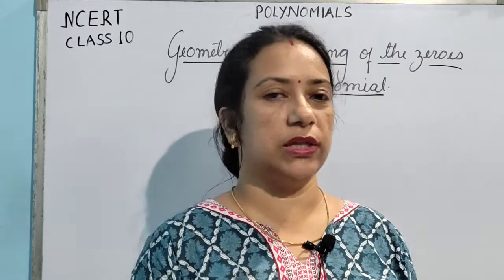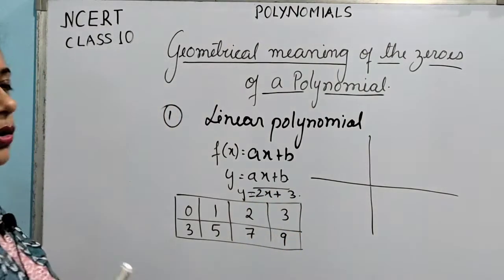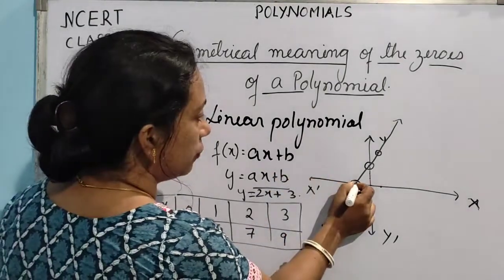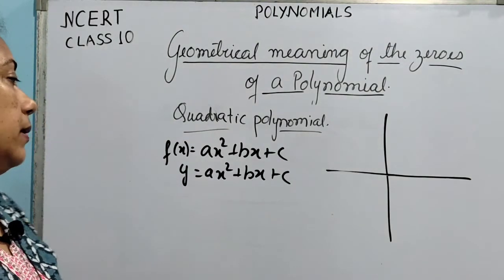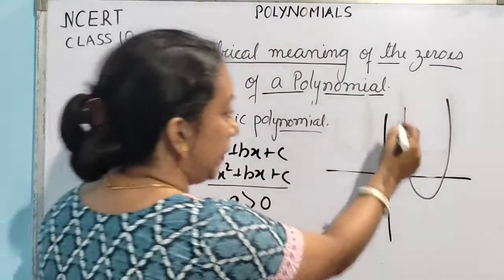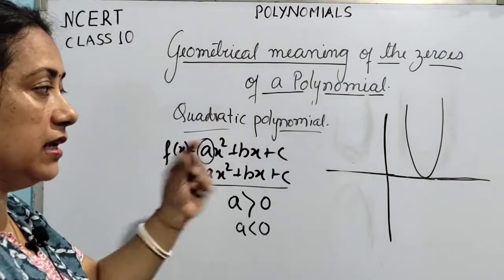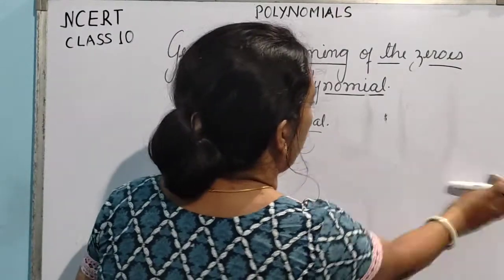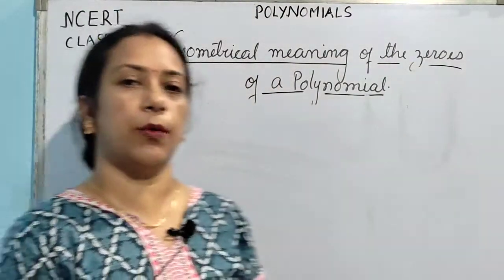NCERT Class 10 mathematics Polynomials Part 1